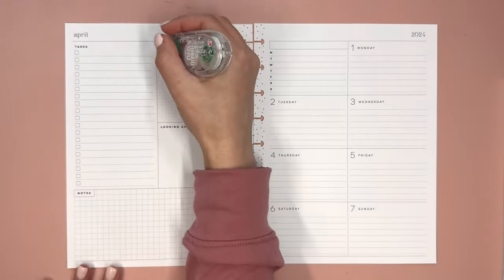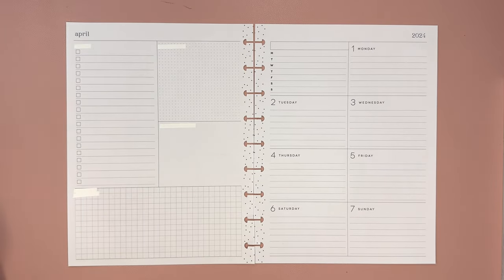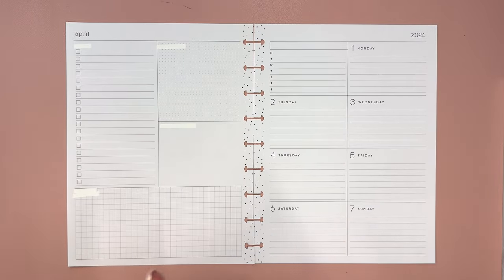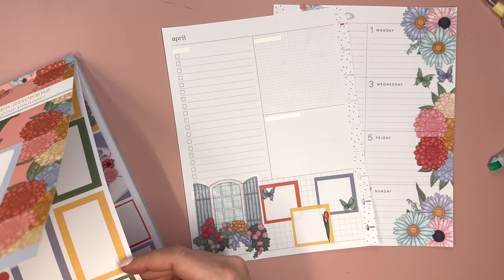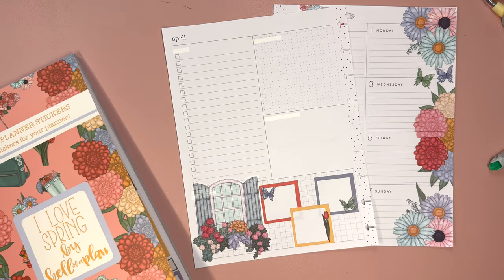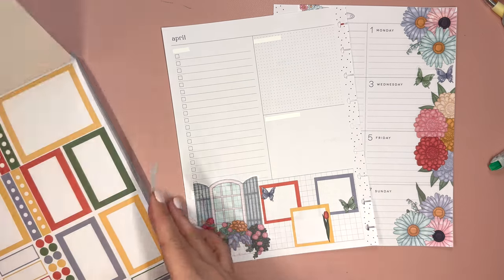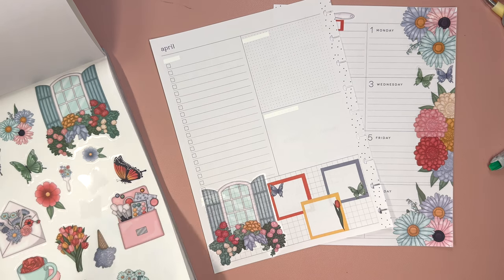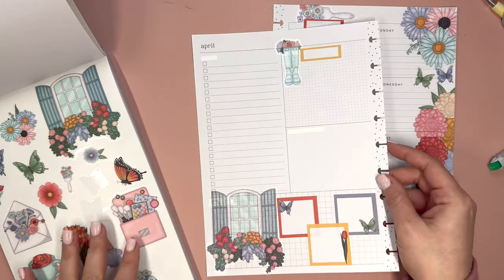Plan With Me | Dashboard Layout